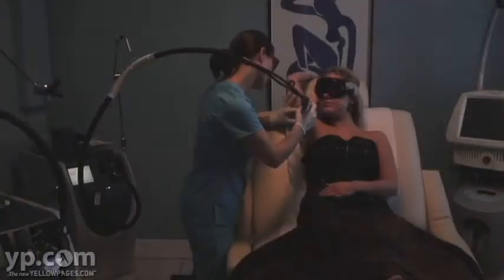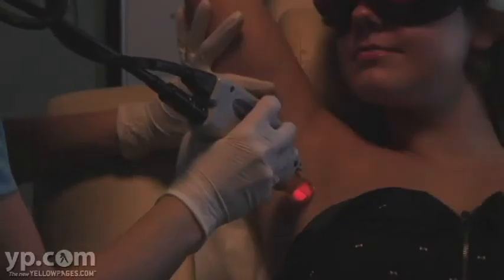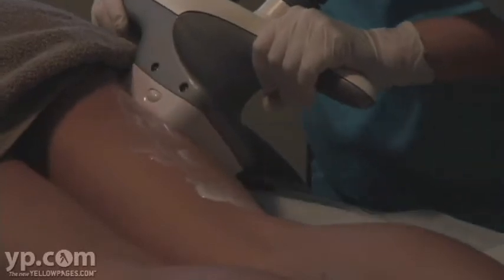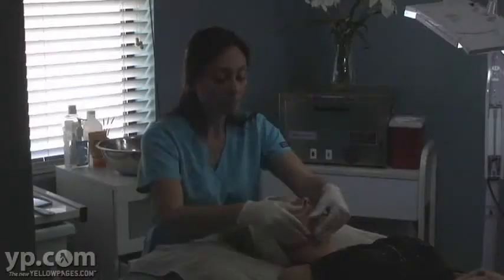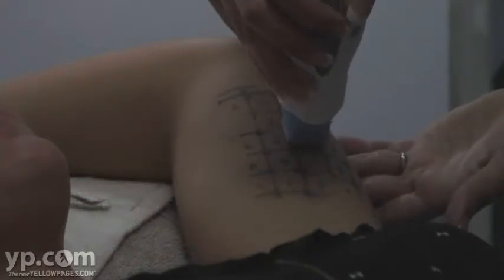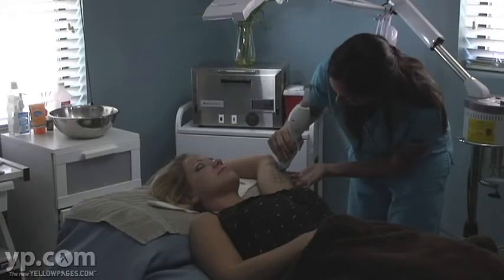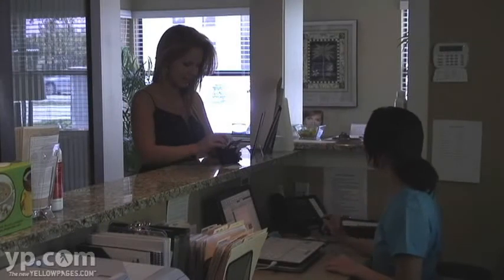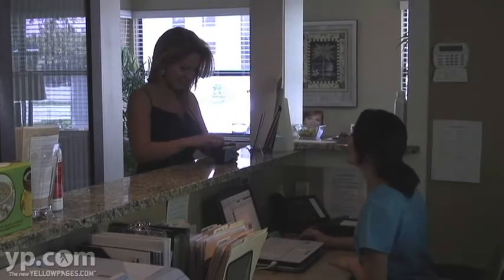Wymore Laser & Anti-Aging Center Winter Park FL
Look years younger and inches thinner with any one of the many non-invasive treatments at Wymore Laser & Anti-Aging Center. Located in Winter Park, Florida, this medical spa has exceptionally skilled physicians, medical technicians and skin care experts eager to help you with skin rejuvenation treatments and cellulite reduction. Call for your consultation.